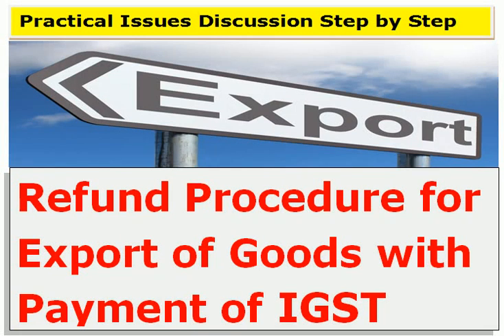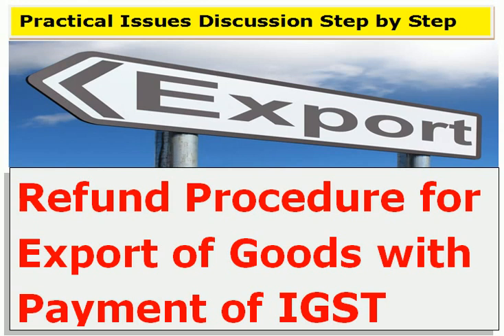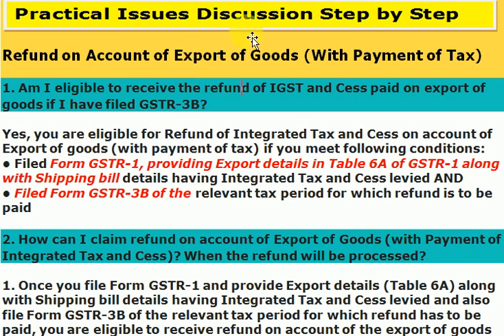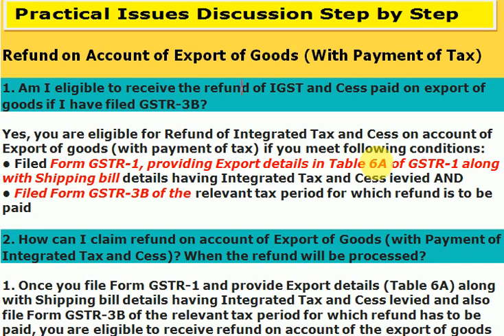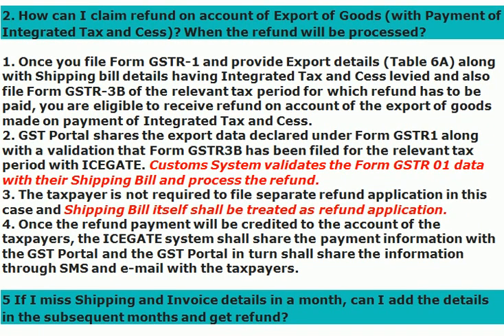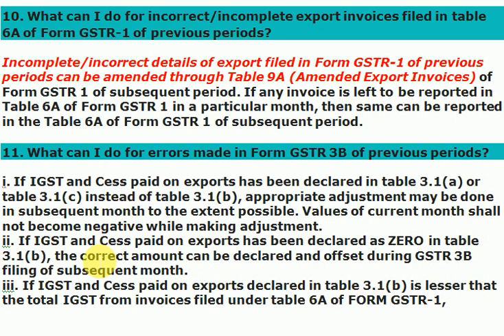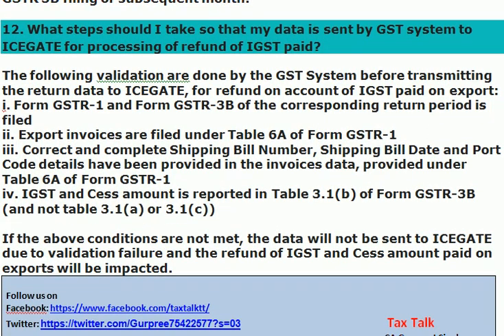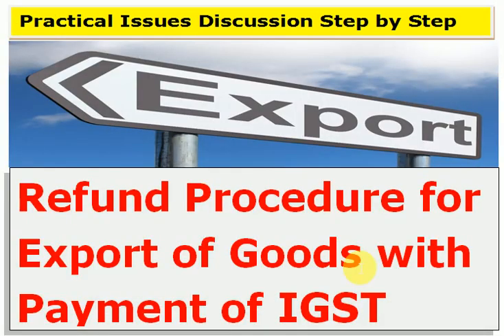Refund Procedure for Export of Goods with Payment of IGST, Practical Issues on How to claim Refund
Refund Procedure for Export of Goods with Payment of IGST, Practical Issues on How to claim Refund of Export with Taxes

Tax Talk
CA Gurpreet Singh

Thanks